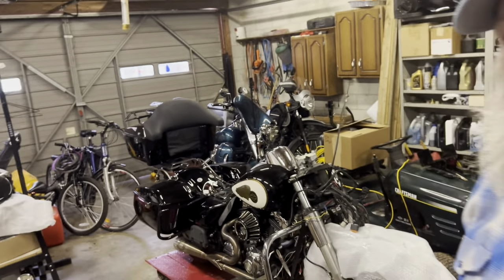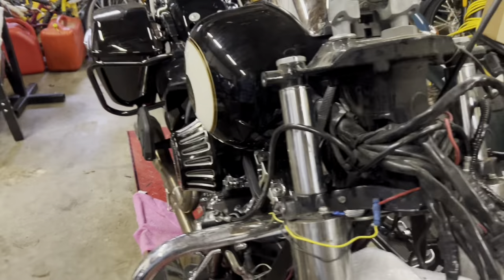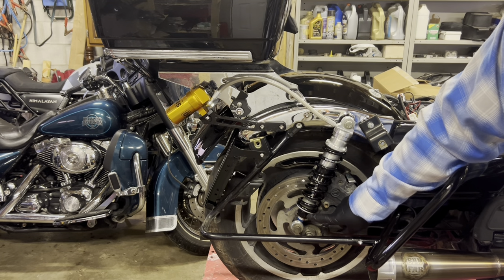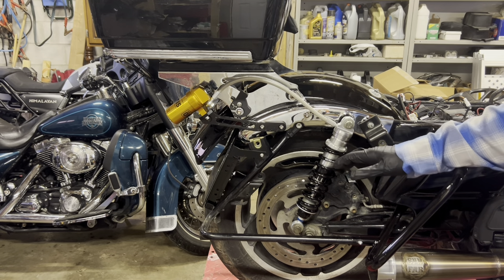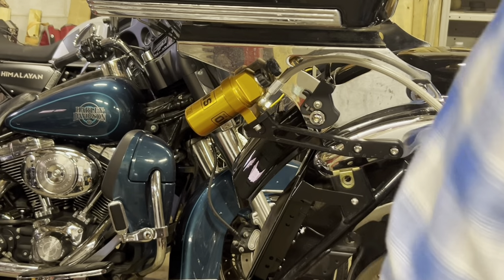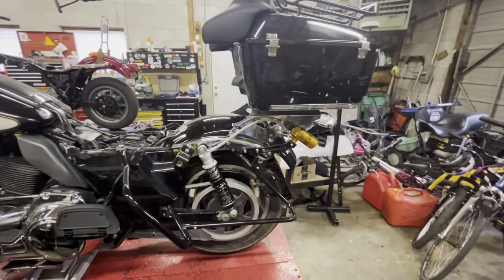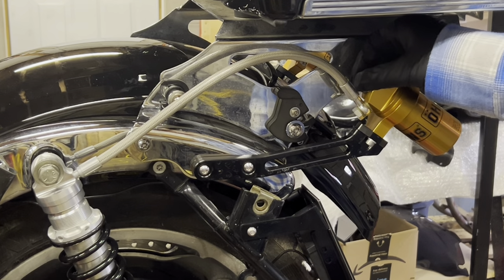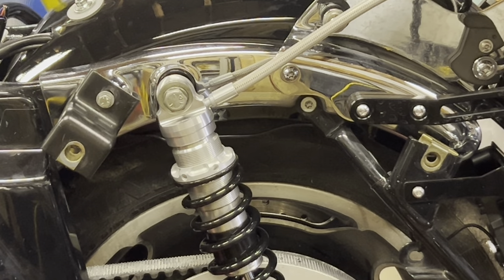Episode 44 2009 Police Special adjust rear suspension Rebound and Compression on the OHLINS shocks